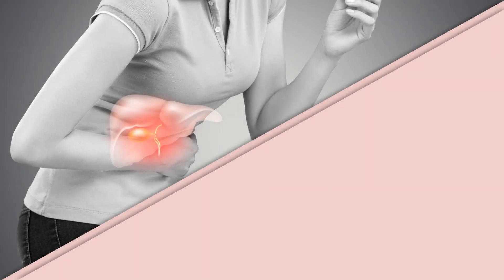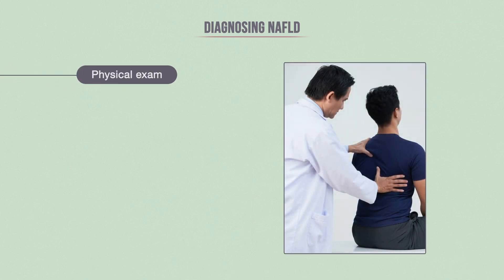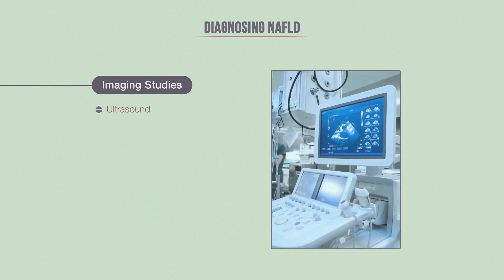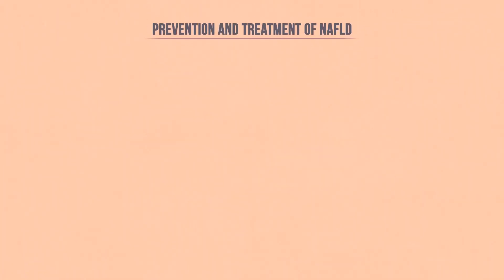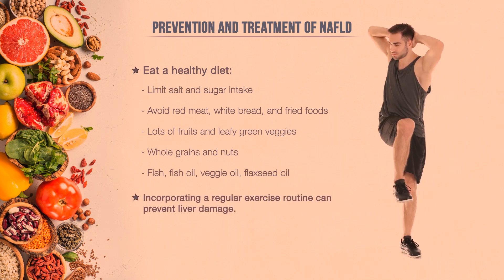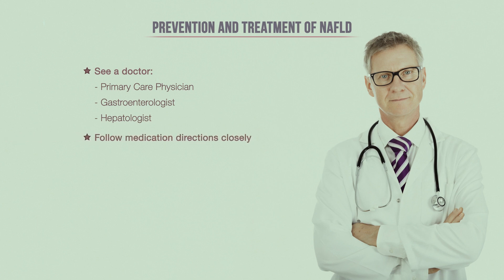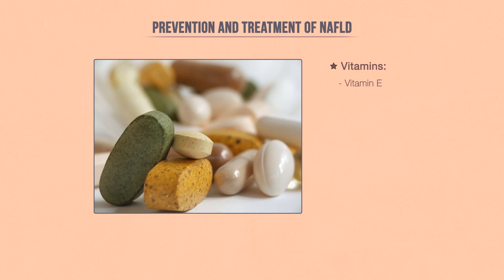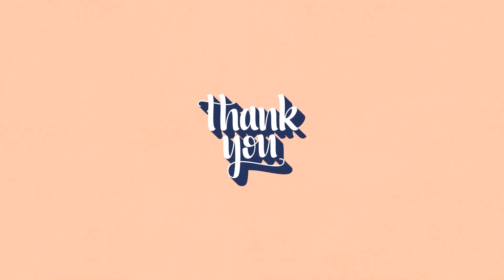Non Alcoholic Fatty Liver Disease Part 3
This video is part 3 of a 3 part series, intended to help you identify the symptoms and stages of Nonalcoholic Fatty Liver Disease and to instill some prevention methods to try and avoid it.